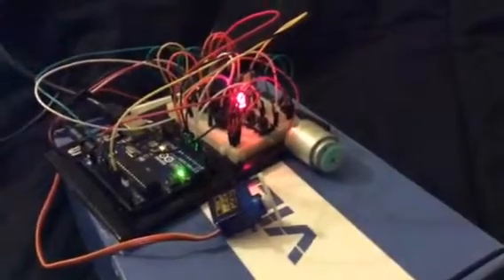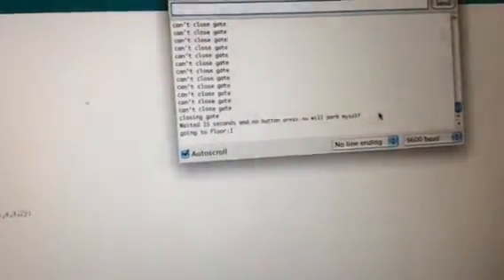Final experiment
Elevator simulation